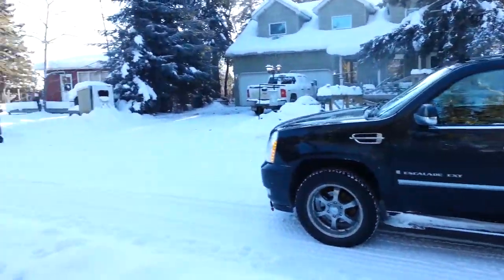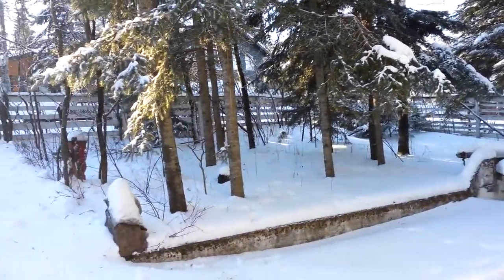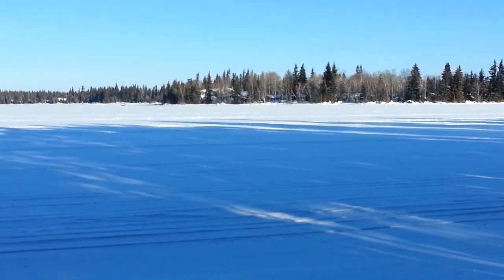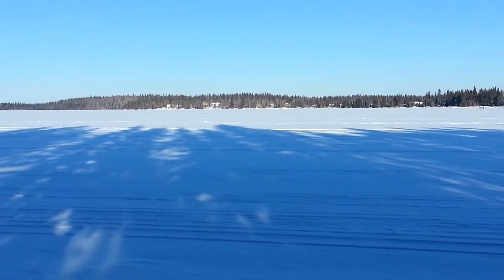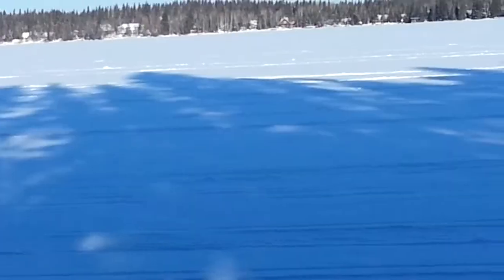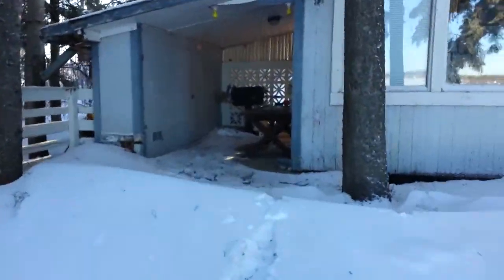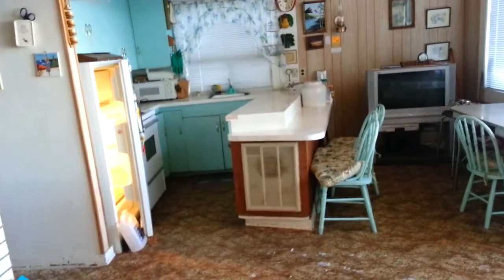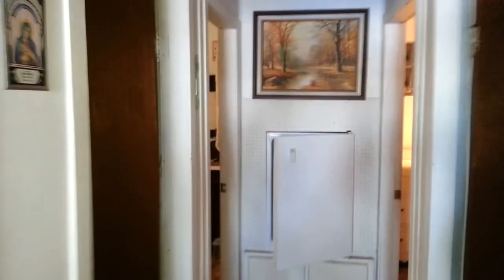Emma Lake Saskatchewan Cabin For Sale Rob Pellegrini